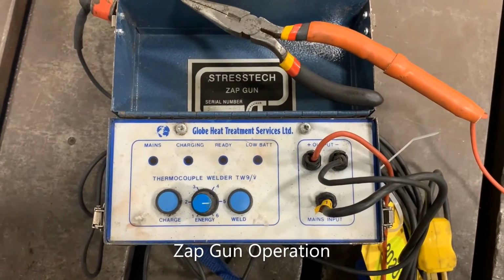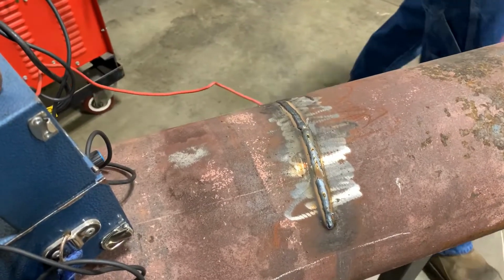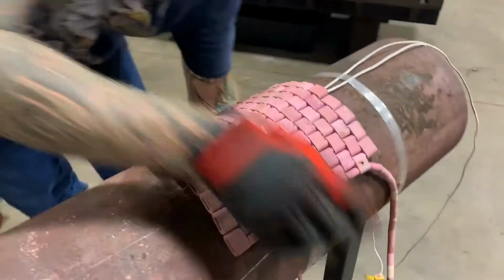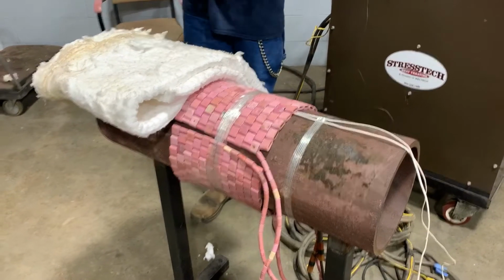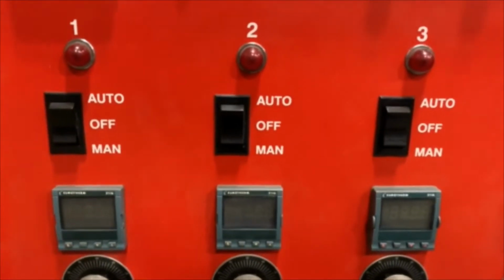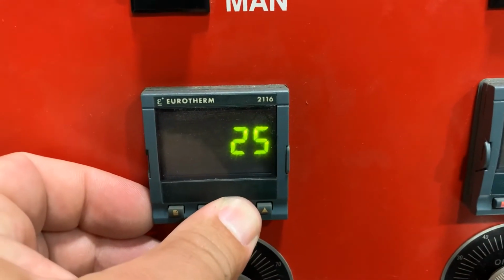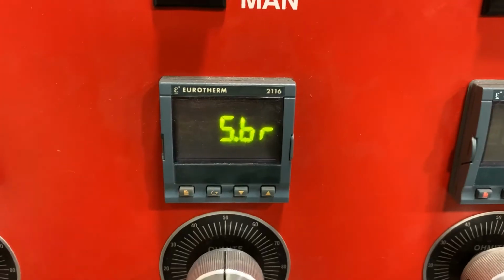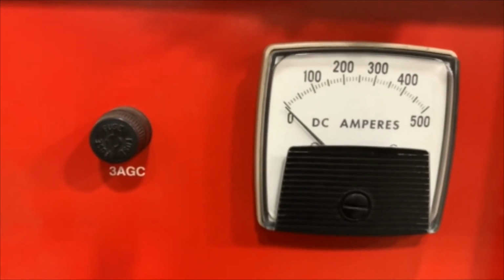Stresstech Training Video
Stresstech manufactures three portable stress relieving consoles to choose from; the QZ-500-4, the QZ-1000-6, and the QZ-1500-8. These consoles are capable of providing anywhere from one to eight independent zones of control, depending on the model.

Each individual zone is capable of providing up to 300 AMPs of 80 Volt DC for use in conjunction with our resistance heating pads. Total output of our machines ranges from 500 to 1500 AMPs and all our machines are 100% Duty Cycle rated.

Each zone is independently controlled by its own ramping temperature controller, enabling the operator to run various profiles simultaneously. All temperature controls and timers are mounted in the control drawer, allowing easy removal for calibration or necessary maintenance.